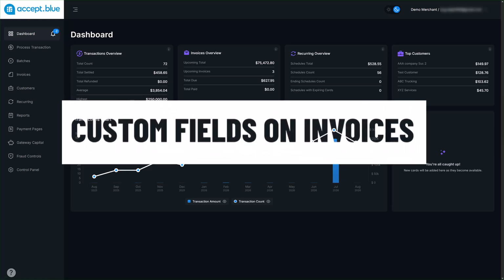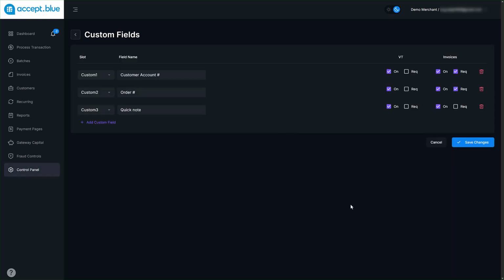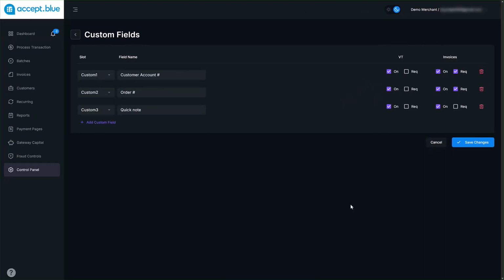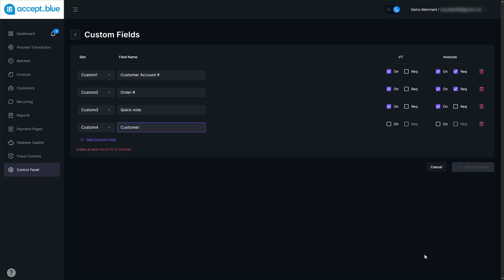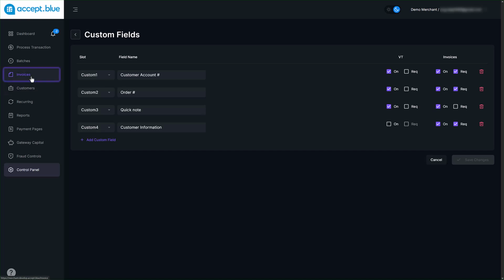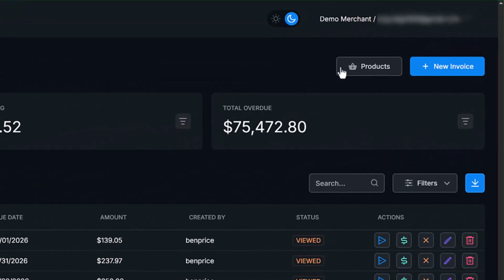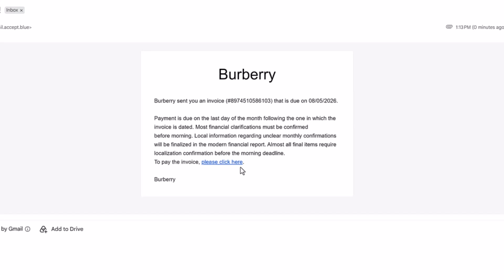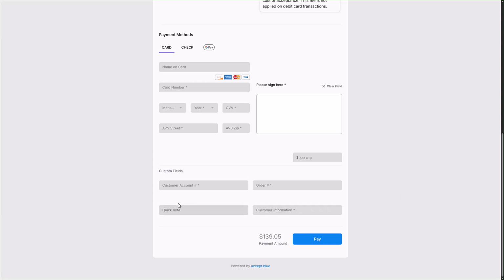Adding Custom Fields to Invoices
Watch this tutorial to learn how to add custom fields to the customer-facing invoices your merchants can send through their gateway.